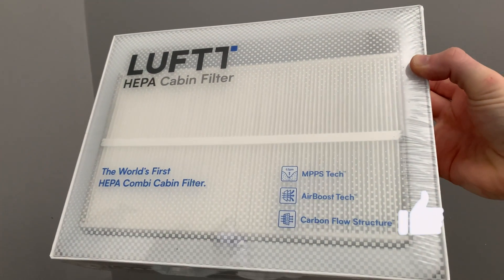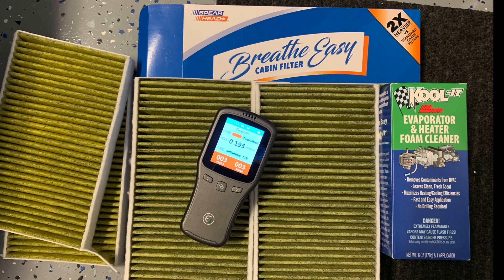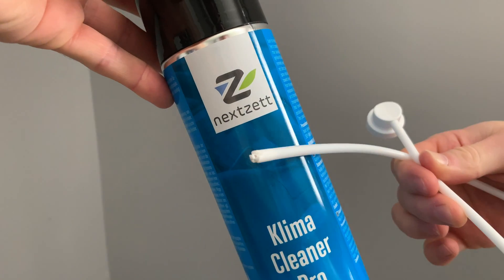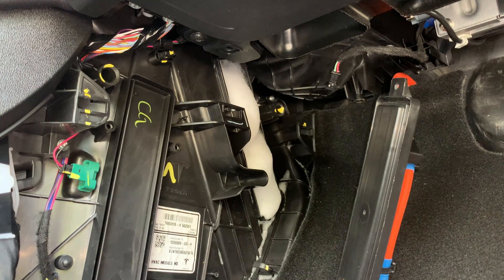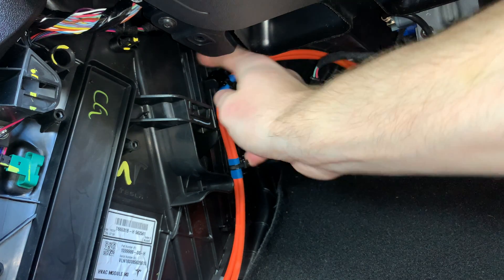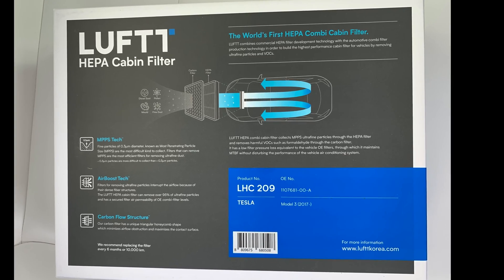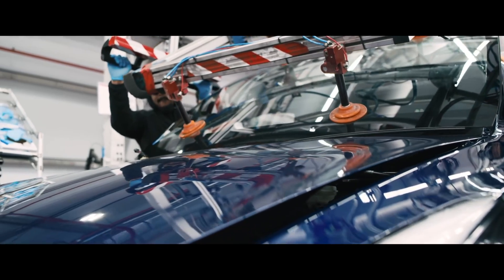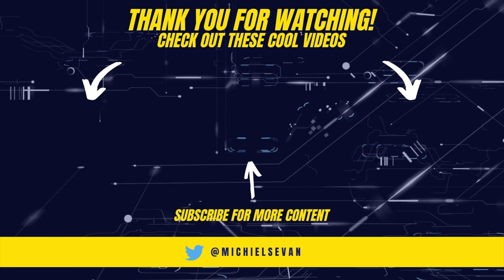Breathe the Best Air 👉🏻 Luftt HEPA Cabin Filters | Tesla Model 3 and Model Y | Review and Install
Hope you are doing well guys, I wanted to share with you this new HEPA filter for the tesla model 3 or tesla model Y. The best I have tested, breathe the best air! Review and Install
Luftt HEPA Cabin Filters Model 3 Model Y 👉🏻
Air Quality Monitor 👉🏻
Klima Coil Cleaner 👉🏻
Torx Screwdriver Set 👉🏻
Want a Tesla? | Get FREE Supercharger Miles!
Join me on Mint where I am saving a ton on wireless⚠️ Plans start at just $15 bucks! , and include high speed data, plus unlimited talk and text 👉🏻
I know what you're thinking, another HEPA filter for the tesla that may restrict air flow or may not truely be a HEPA grade filter. If you have seen any of my previous videos regarding the filters I have used, I always test the air quality with this air monitor. The lower the TVOC rating the better the air.  In my previous video, the xtechnor hepa filters came in at .16 TVOC on recirculate mode for 3 minutes and the Breath Easy Cabin Filters came in at .11 also on recirculate mode for 3 minutes..  When this company Lufft sent me their hepa filters for the model 3 and model y, they told me; these are truly HEPA grade filters that will not reduce air flow. To back up their word, I put my good ole handy air quality monitor to good use again. Since I was already dismantling the panels to access the filters. I figured why not just clean the coils quickly. Instead of buying two cans of Kool-it. I decided to try out this cleaner pro that contains more foam cleaner in one container. Also if you look closely the spray tube is designed to spray multi directional. This improves the cleaning process making sure the entire coil section is covered with the foam. When spraying this cleaner on the coils, be sure to turn off the fan and AC. Also note that the fumes are quite potent, you may want to wear a mask to protect yourself. One container is more than enough as you can see it started running out the side. I let foam do its job by letting it sit for 20 minutes as the instructions say. After that 20 minute time frame, run the fans on high for 2 minutes to make sure the coils are dry before interesting the filters. You should see a puddle of liquid cleaner under your tesla after the foam as receded. Once you know the coils are completely dried out, we can now insert our new Lufft HEPA filters. Be sure to look for the air flow arrows and insert them correctly with the pull tabs facing outward. The white part is now facing the passenger seats, not the front of the car. Once installed and everything is all put back together, I waited a day so the car could take time to breath and fully remove all the cleaning smell as this can spike the reading on the air monitor device. The next day I did the same 3 minute test on recirculate mode just like I do with the rest of the filters. We started off at .09 and to my amazement it dropped quickly to .001 and finally a flat 0. During the last minute and a half the device read 0 to .02. I have never seen, until now, a filter that has had a TVOC reading of 0. I guess the Lufft company wasn't joking, it must really be a hepa filter. If you are concerned about air flow, I must say I cannot tell a difference whatsoever. If anything, I think the airflow has increased using these new filters. If you are using a pre-inlet filter like this one or coverlet screen; the air flow may reduce slightly. I personally just use this coverlet screen to prevent debris like twigs and leaves from falling down into the vent. If you have that rotten egg smell when you first enter the car and you need additional info on how to clean the coils yourself, be sure to check out my very first youtube video under my channel. I have links down below for all the items I have mentioned in this video. Overall, it looks like we now have a winner for the best internal cabin filters for the tesla model 3 and model y. The air smells great even when driving around diesel trucks and idling at red lights. For the best air quality inside your car, it is recommended to replace the filter every year when possible. I’ll catch you all on the next one. Until then, take care.